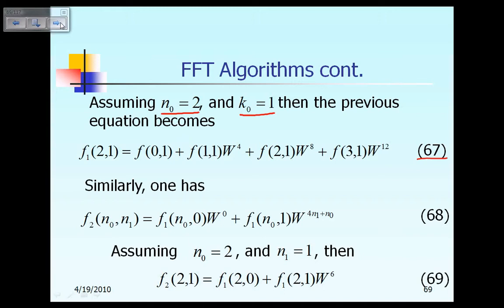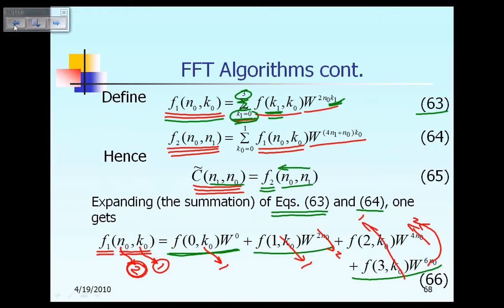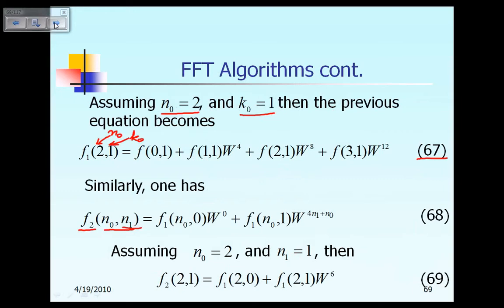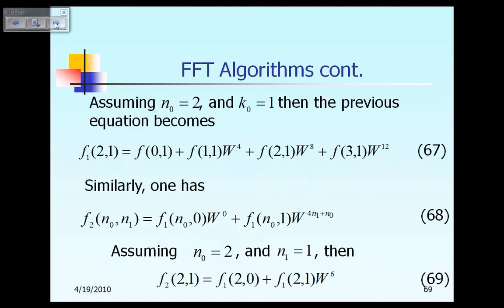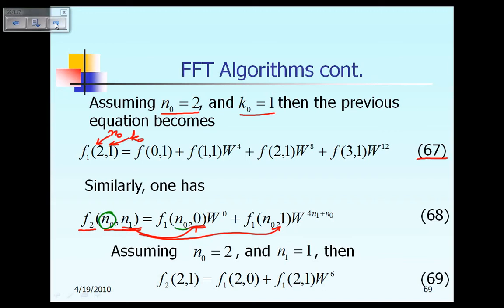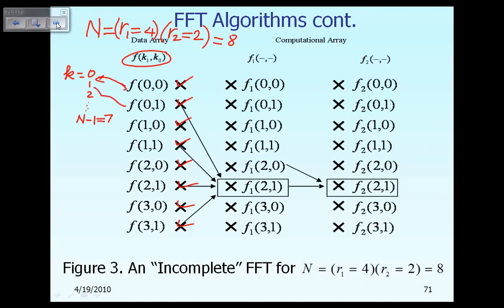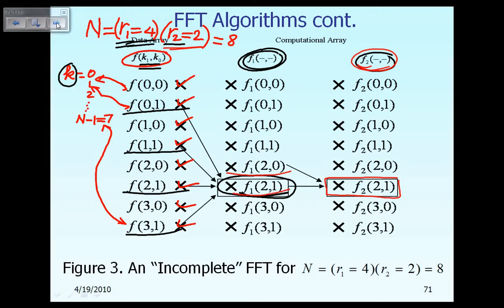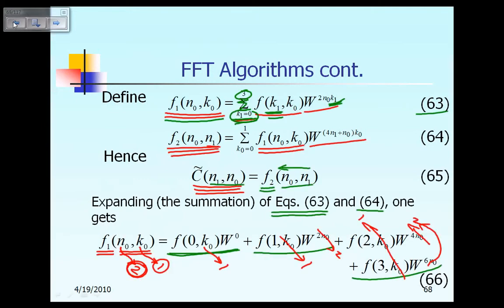Lecture 20: Theoretical Development of FFT: N=r1*r2=4x2 Part 3 of 3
Theoretical Development of FFT: N=r1*r2=4x2: (continued) Theoretical development of FFT, for the case N=r1 * r2 = 4*2 = 8. This video lecture will demonstrate that the "inner and outer product" operations derived in the theoretical development of FFT are exactly identical to the ones derived earlier in "informal development" off FFT.